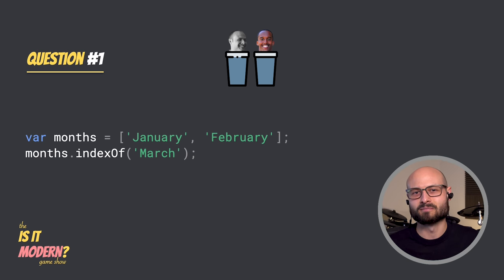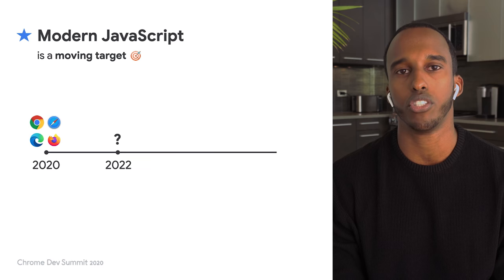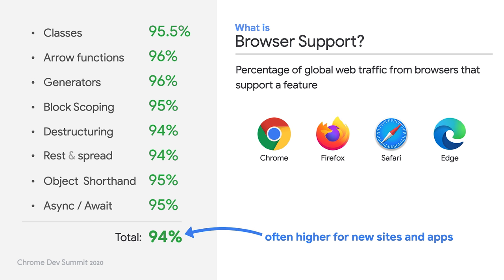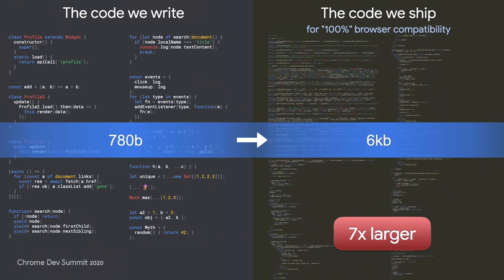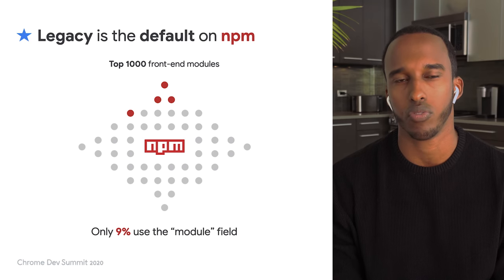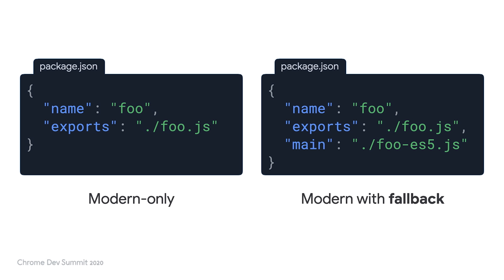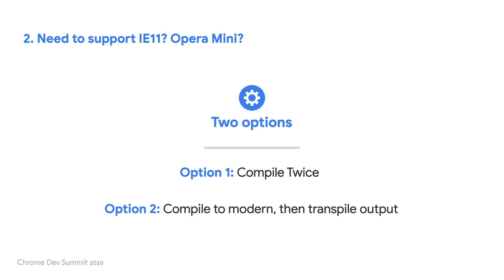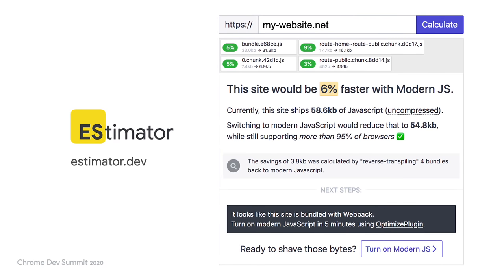Transitioning to modern JavaScript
Over 90% of web traffic comes from browsers that support modern JavaScript, yet most websites ship legacy syntax in order to support a small number of very old browsers.

We now have the ability to deliver modern and legacy code to browsers based on what they support, but this doesn't extend to the large amount of dependency code in our applications. Our dependencies are still published as verbose legacy syntax in order to support the lowest common denominator of browsers today.

This talk explains how legacy dependency code is one of the biggest performance problems on the web today, and what steps we can all take address it.

Speakers: Houssein Djirdeh, Jason Miller

event: Chrome Dev Summit 2020; re_ty: Publish; product: Chrome - General; fullname: Jason Miller;